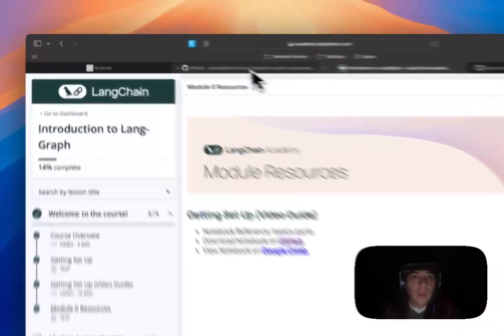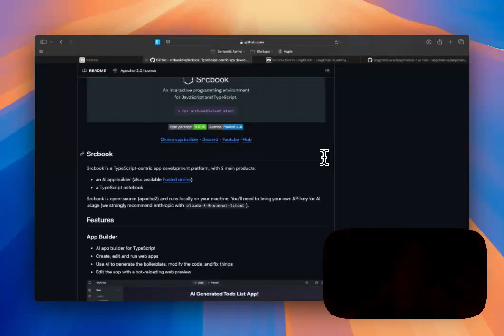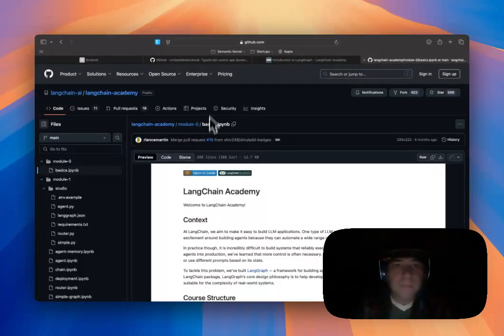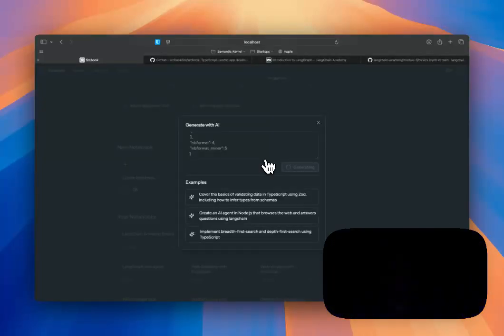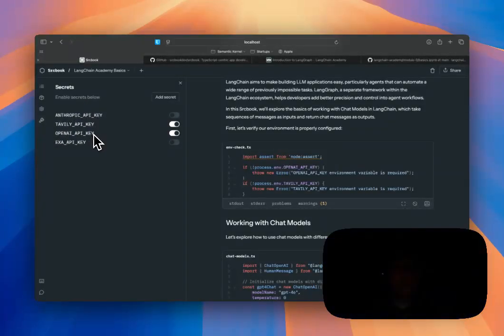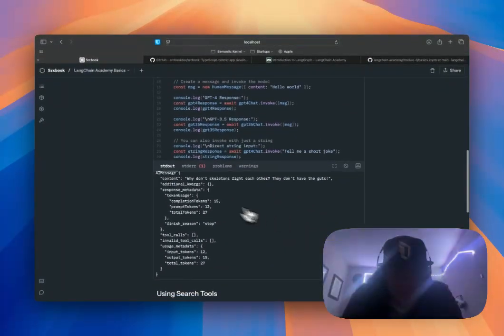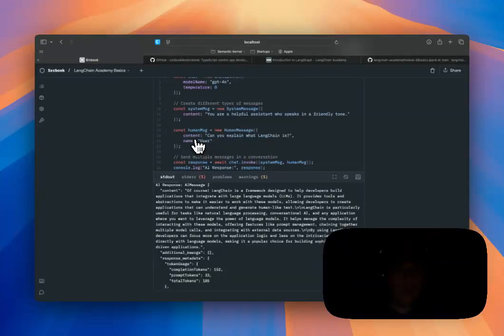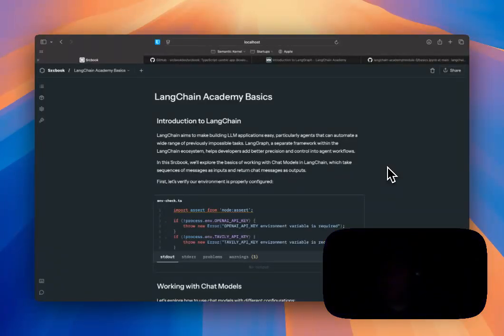convert Jupyter Notebooks to Typescript-native Srcbooks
i got this idea while thinking of ways to address the TS vs Python documentation gap in LangChain's ecosystem. i've created a fork of the LangChain Academy source code repo where i'll be creating equivalent documentation for the TypeScript implementations of the concepts LangGraph Academy covers. love that framework.